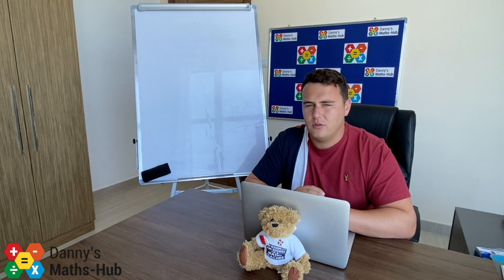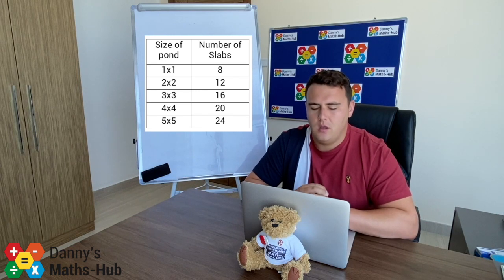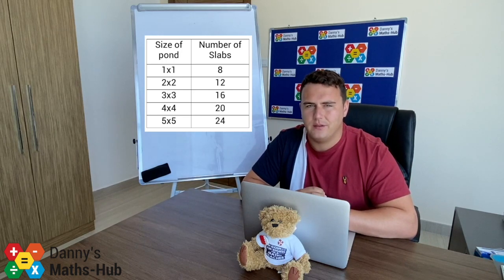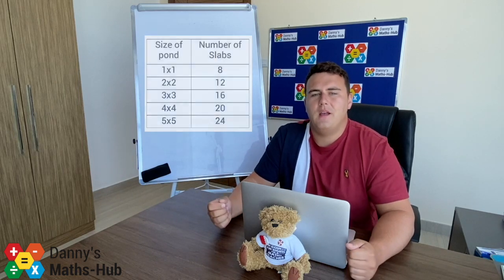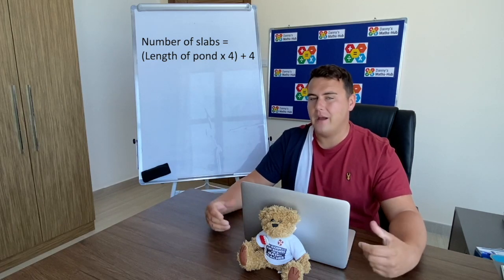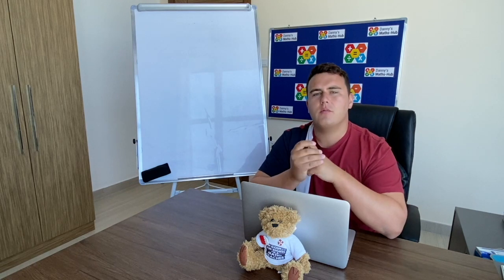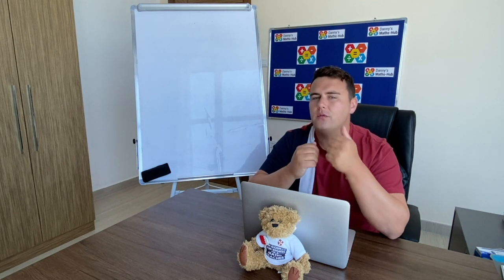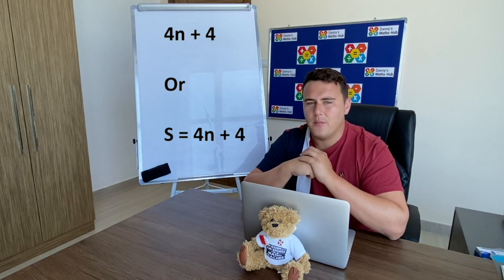Maths Investigation - The Garden Pond - Answer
Well done for taking you time to have a look at this investigation.
For more information and the resources you need to complete this investigation click this

Answer Video -

This is just one of over 15 investigations Danny's Maths-Hub has for you to work through.